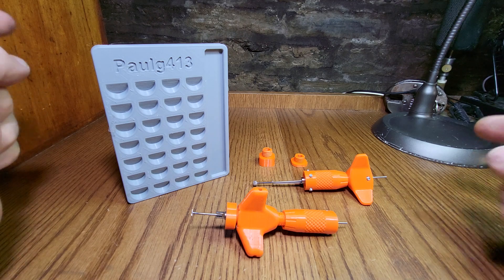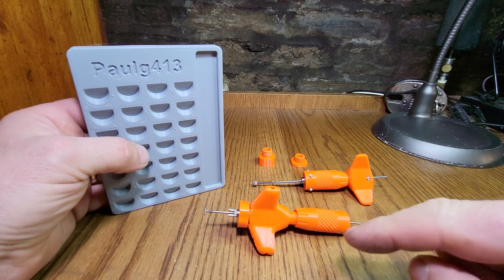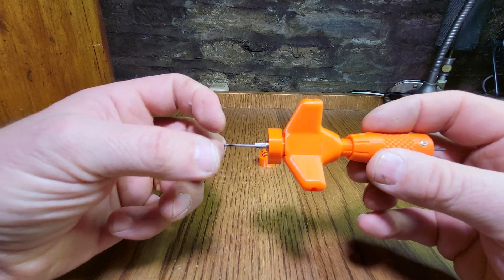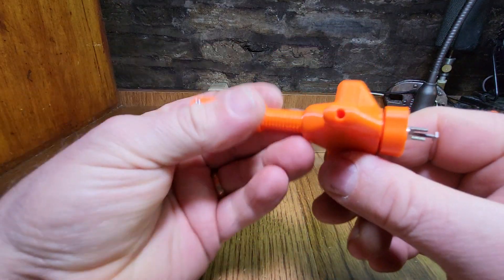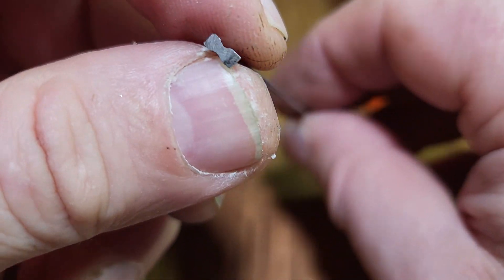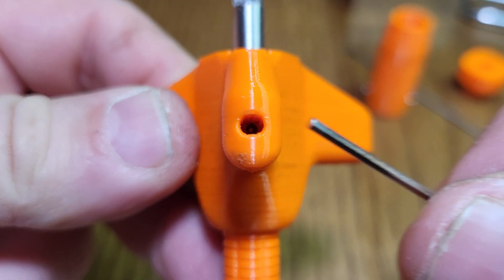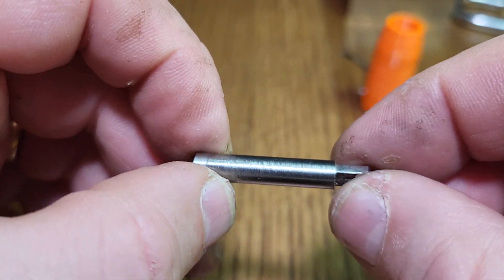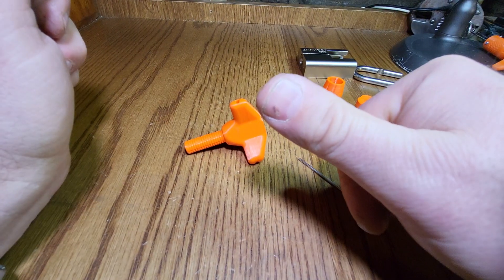3D Printed Disc Detainer Pick Built and Gutted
Huge thanks to @TallanPick  & @NIGBEE-lock-bothering  This is an excellent pick set with some real advantages.

Links to the Print files and components are below, if you're patient and can get all of the parts that Tallan recommends then that is probably the best way to go, if not then the bits from Amazon are below also.

Tallans original video, his materials and links are listed in the description though some of the parts pages no longer work and some hunting around will be required

Components I used (or in the case of the tube, will use next time I make one), note I have not listed anything specifically for the rear tensioning pick as this isn't yet finished and I will cover that in another video

Grub Screws and nuts, M3 thread,  8mm long grubs (12 of each required for both picks in total)

Ejector pins, 1.5mm shaft

Tube for tensioner tip